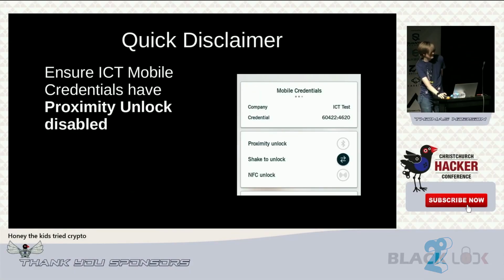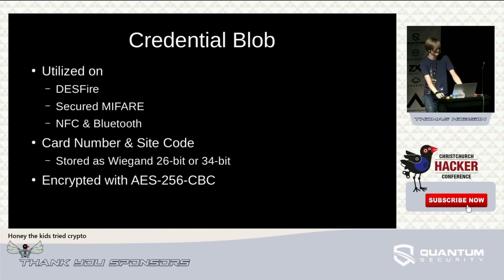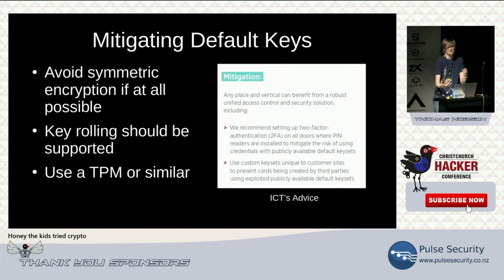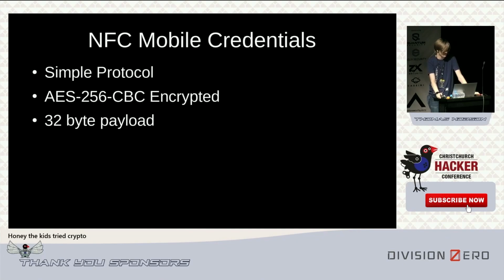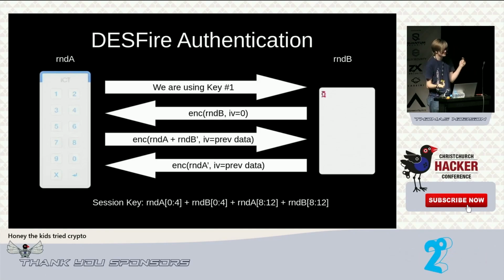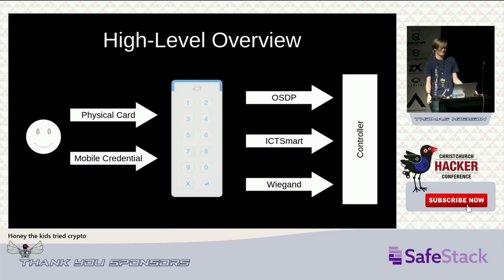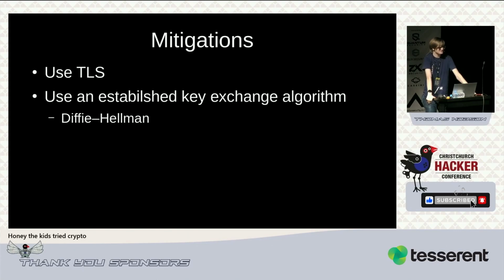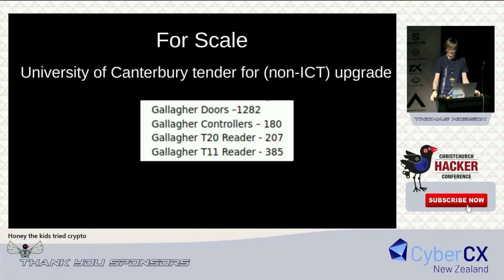Honey the kids tried crypto by: Thomas Hobson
"This talk will reveal weak cryptographic implementations in the commonly used ICT TSEC line of card readers for physical access control systems. Attendees will gain insights into three vulnerabilities that can be exploited by malicious actors, including AES-CBC plaintext manipulation, weak key exchanges, and default encryption keys.

Recommendations will be shared for developers to prevent these vulnerabilities on their own systems, covering topics such as authenticated messages, secure key management, and off-the-shelf encryption technologies like TLS. Real-world examples and proof-of-concept exploits will be presented to demonstrate the severity of these vulnerabilities.

By the end of the talk, attendees will understand the importance of strong cryptography practices in physical access control systems and will be empowered to secure their systems effectively."

Thomas Hobson
I'm a first-year software engineering student at the University of Canterbury with an interest in cyber security.